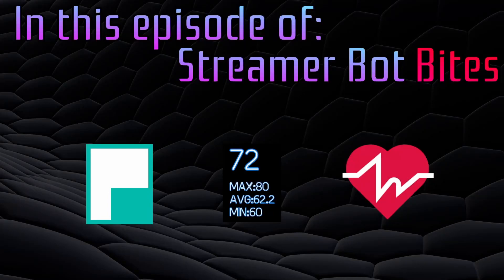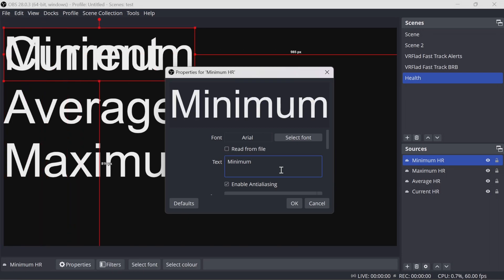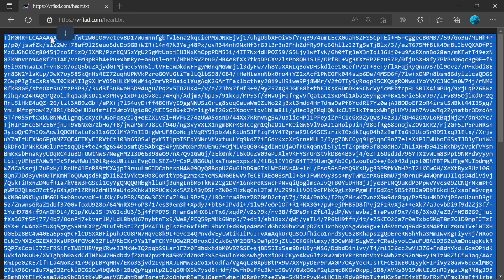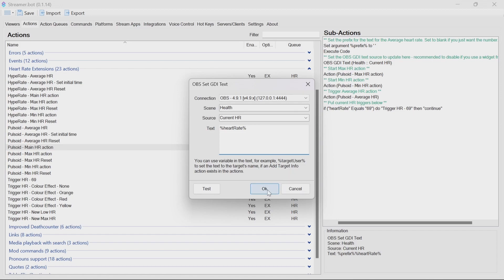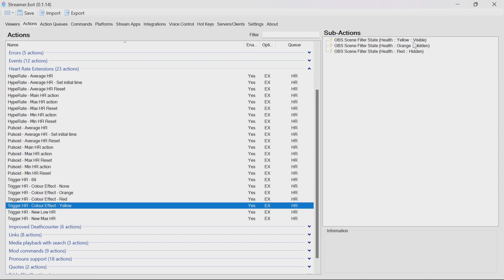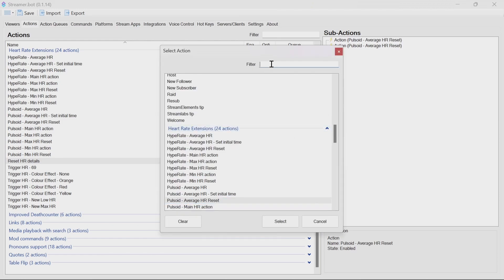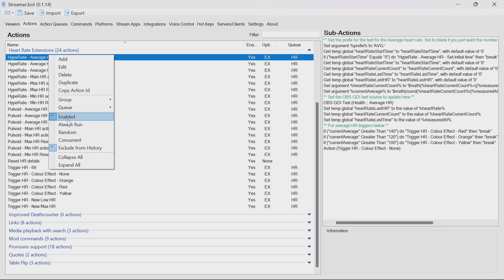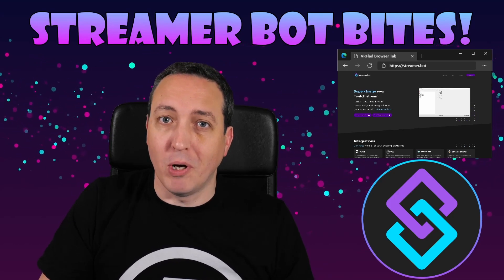Enhanced heart rate functions using Pulsoid / Hyperate for Streamer bot.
Show Average / Maximum / Minimum values. Add triggers to heart rate values, new minimum or maximum values and trigger according to average heart levels.

0:00 - Introduction
0:46 - Picking an app to use to capture your heart rate
1:20 - Setting up OBS
5:16 - Setting up streamer bot
16:23 - Testing actions

C# code to put into main action to control heart rate manually for testing
CPH.SetArgument("heartRate",100);

Changes have been made to prevent sound issues both pre and post recording - please excuse the crackles throughout.